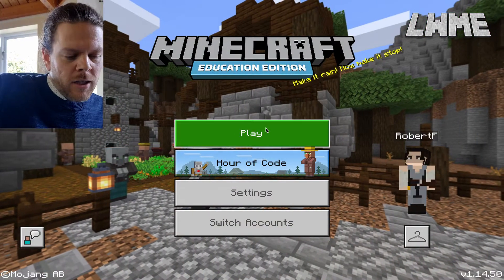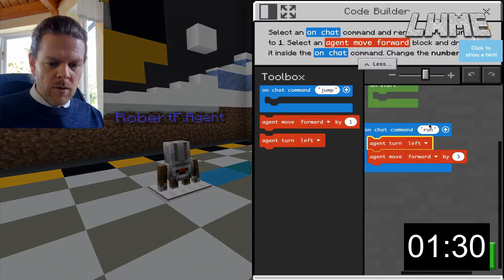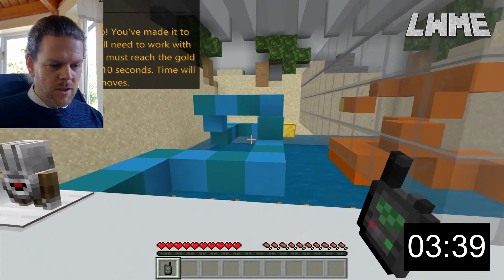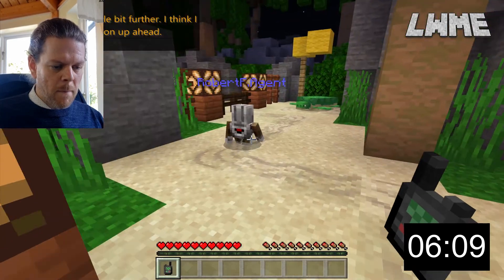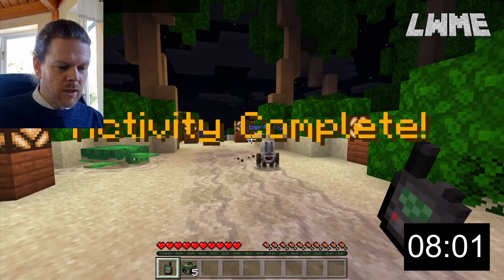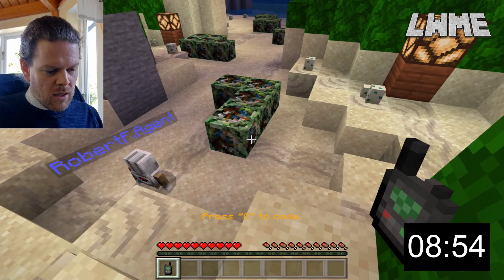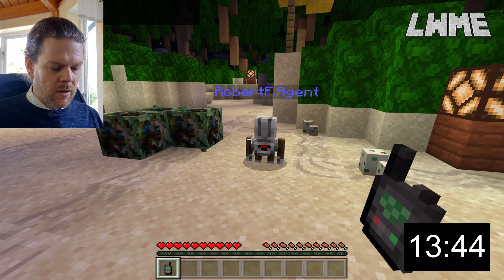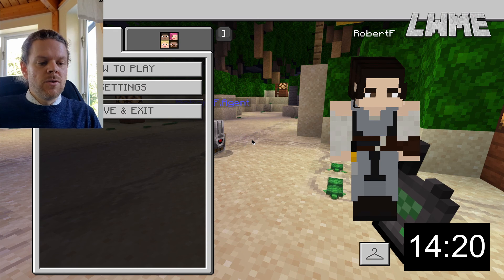Coding Fundamentals Lesson 1&2 - MINECRAFT EDUCATION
speed running in Minecraft Education can be a really fun way of adding excitement to your lessons. The lesson we will look at today is coding fundamentals 1&2 where you learn basic movement of the agent and then in the second lesson, clearing a path for the turtles to get from the beach to the sea. This is a good opportunity to discuss environmental issues with your class.

My end time was 14.20 for both lesson combined so for a little fun see if you or your students can beat that time and let me know how you got on in the comments section.